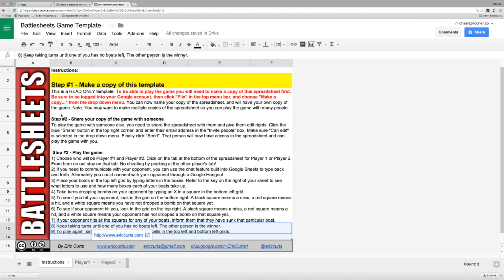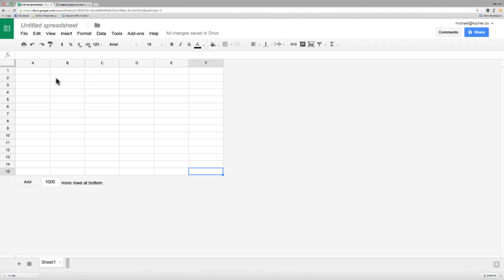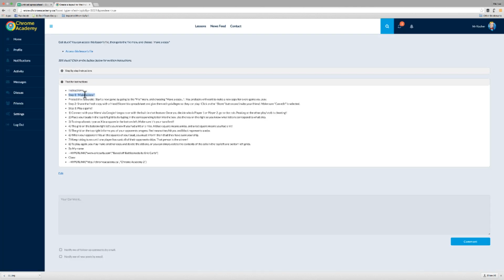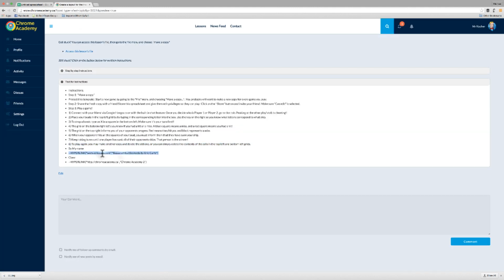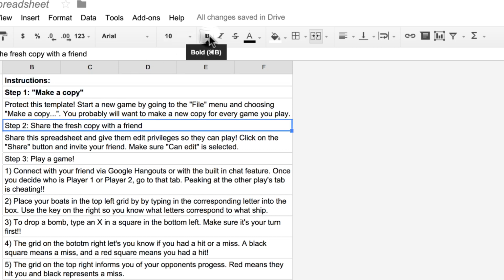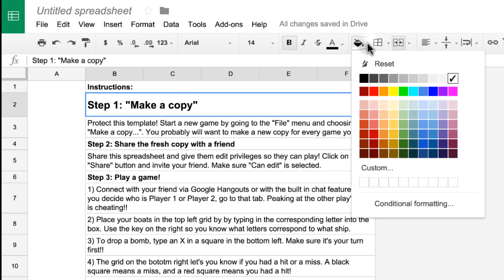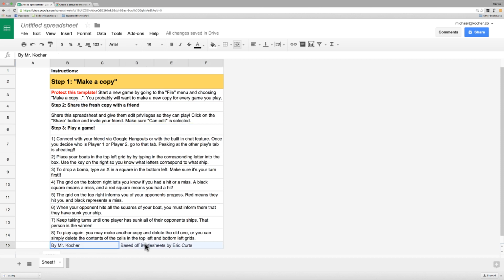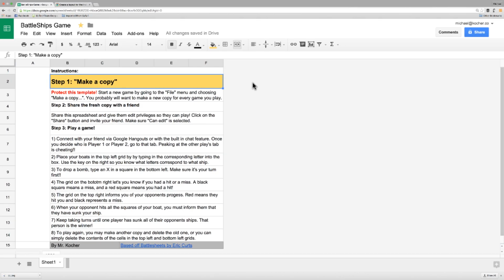Create a Battleships game with Google Sheets - Lesson 1/7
In this Chrome Academy video we will create an online multiplayer game of the classic Battle Ships, using the Google Sheets.

Learn to use Google Sheets by creating a fun game!
This lesson we will explore:
• merging cells,
• adding cell and text color
• deleting rows and columns
• Vertical alignment